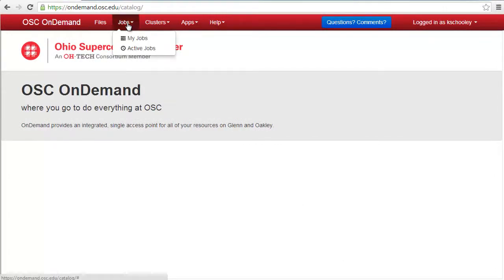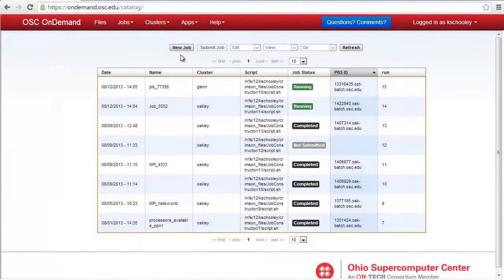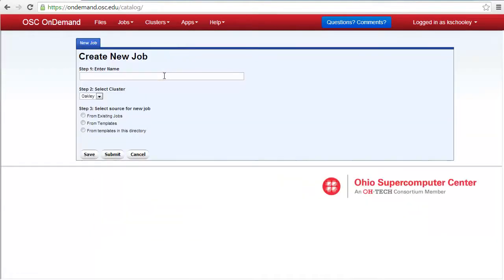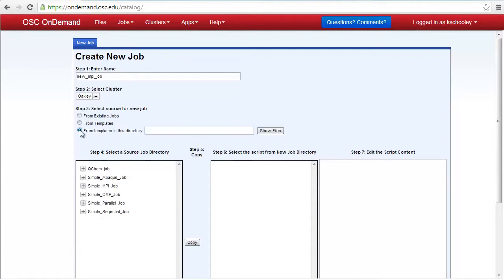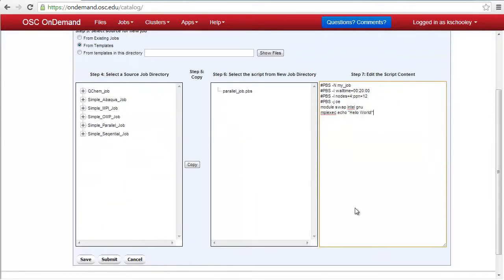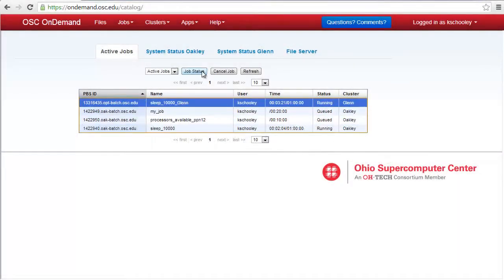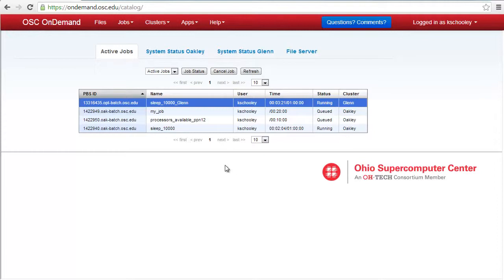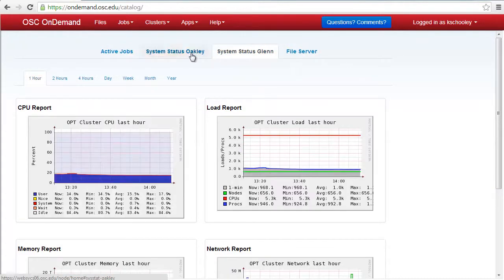OnDemand Job Client Tutorial